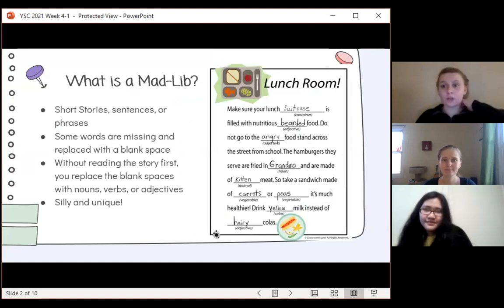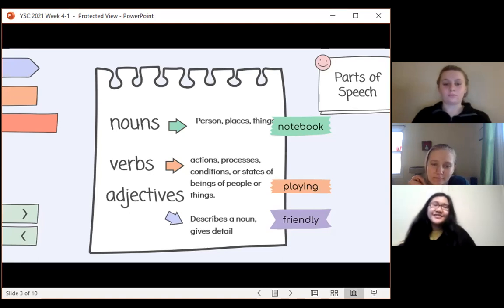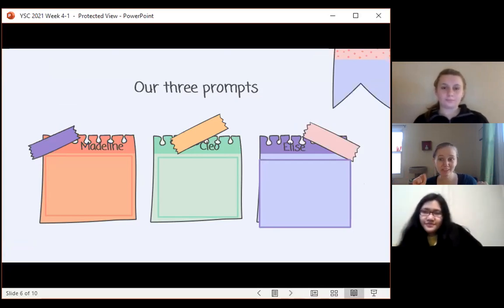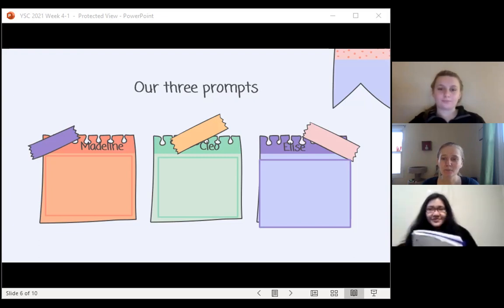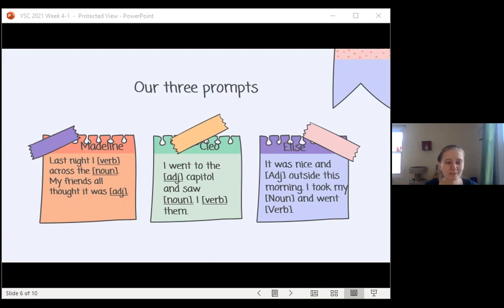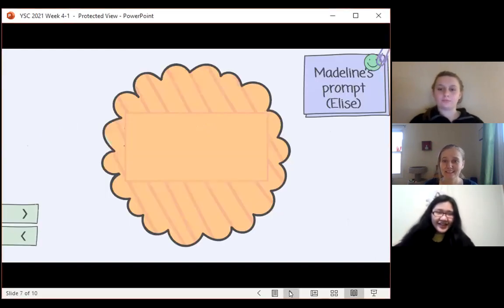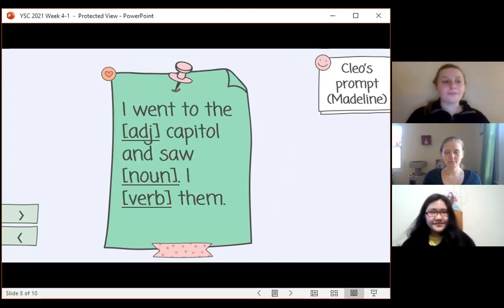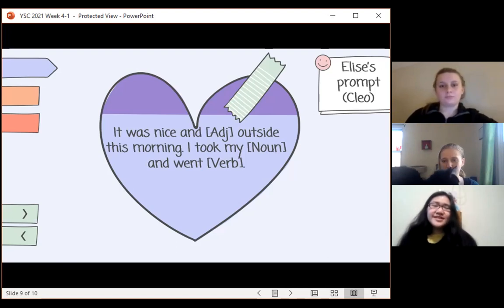Young Storytellers Club Bonus 4: Mad-Libs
This is the fourth bonus video for the Young Storytellers Club, video based lesson activities around storytelling and writing for 3rd-4th grade students (8-10 years old) during the COVID-19 pandemic. This video series was originally recorded for use in the Madison Metropolitan School District (Madison, WI, USA) as part of the BASES (Building Academic, Social, and Emotional Supports) project at UW Madison under supervision of Dr. Travis Wright & Chase Ochrach. The BASES project specifically seeks to support elementary school kids experiencing homelessness or housing insecurity, in this case through a series of interactive lesson videos. We hope the videos are inclusive of many different experiences, and that they can and will be used to supplement the education of English-speaking and English-learning kids all over the USA.

Presenters, writers & slide creators:
Elise Hopman
Cleo Le
Madeline Nelson

Captions & Subtitles:
Marcela Chavez
Sydney Polzin
Elise Hopman